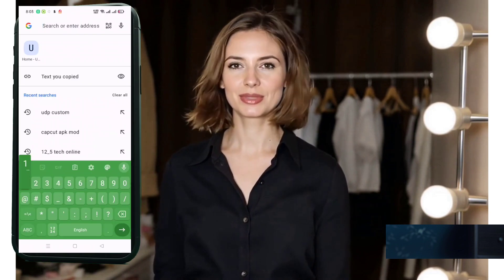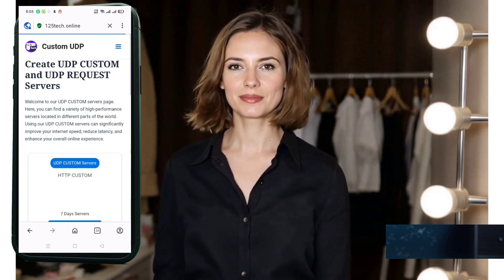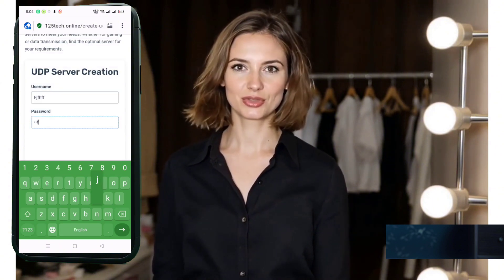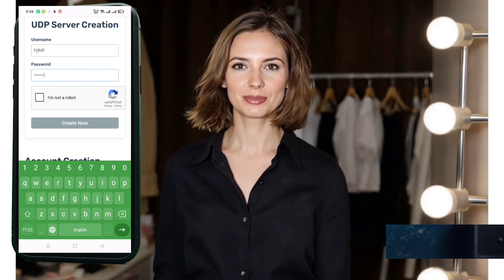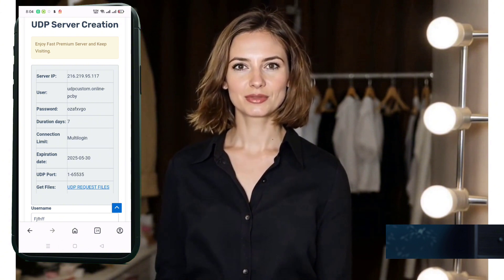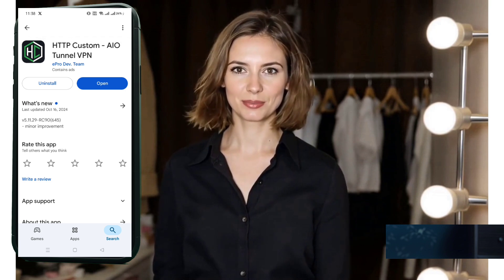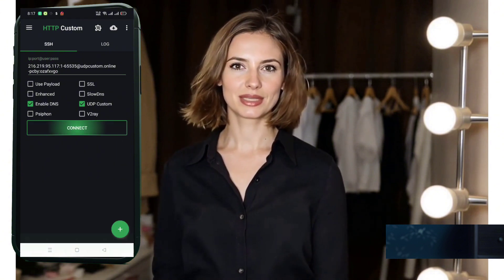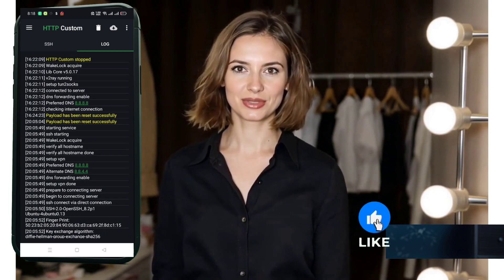How to Create & Setup FAST UDP Server on HTTP Custom VPN | Full Guide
In this tutorial, I’ll show you how to create a UDP server account using the 12-5 TEC website and configure it with the HTTP Custom VPN app for a faster and more secure internet experience. This setup is perfect for improving browsing speed, unlocking content, and maintaining privacy online.

What’s covered in this video:

Accessing the 12-5 TEC website

Creating your UDP server account (IP, Port, Username)

Copying and saving server details

Setting up and configuring HTTP Custom VPN

Connecting to enjoy a faster and stable internet

This method works great for Android users looking for better speed and low latency VPN connections.